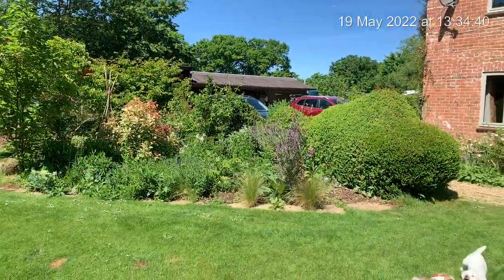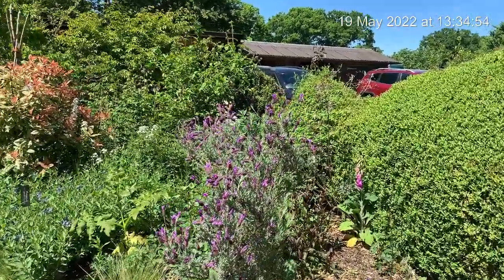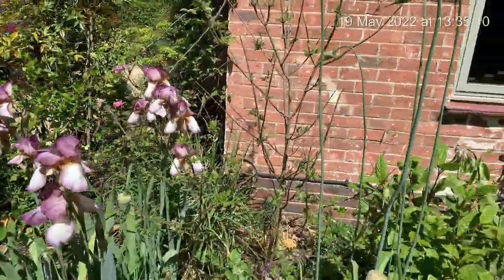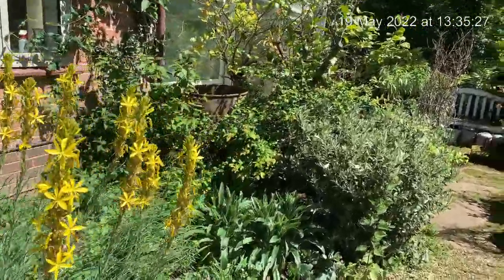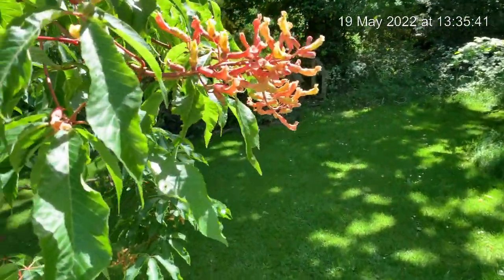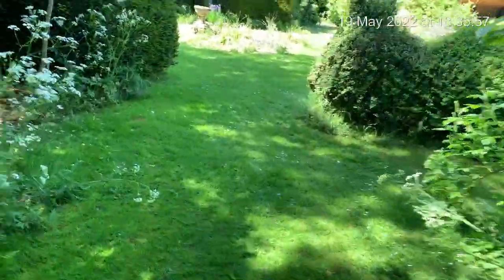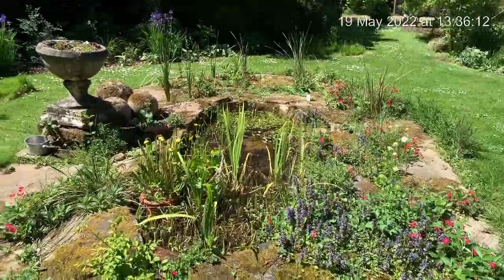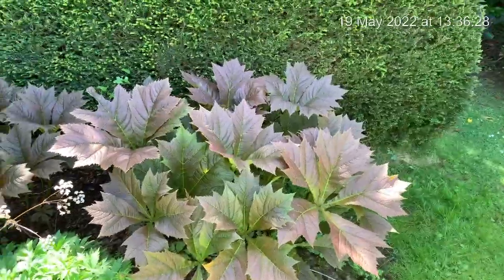Laura takes us on a tour of her West Sussex garden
Not quite as advanced as Elaine in Eastbourne there's still plenty to see on this short tour of Laura's garden, including her new spaniel Myrtle.